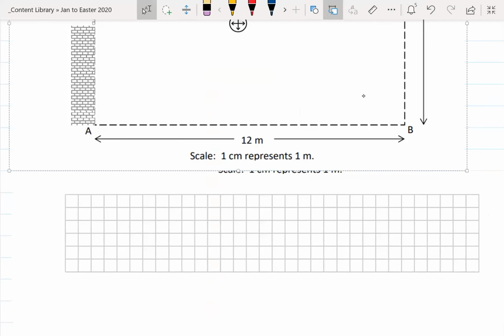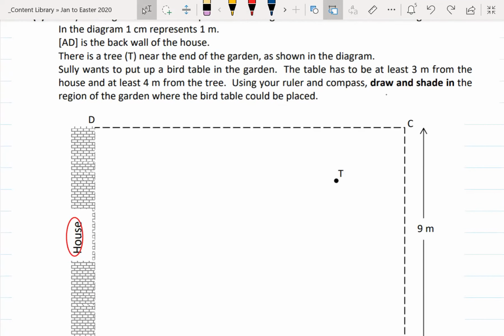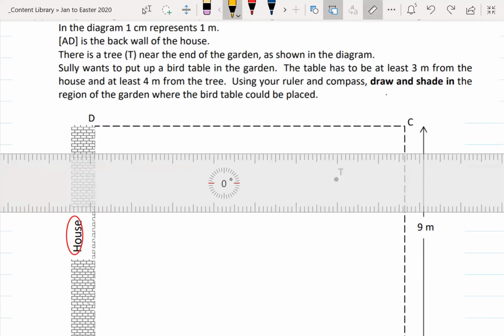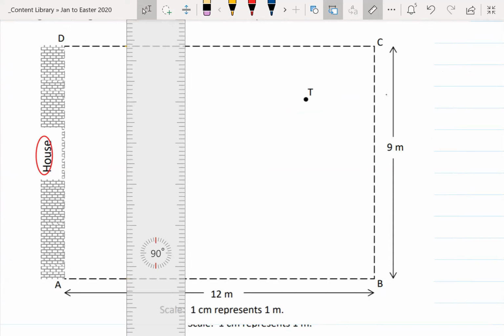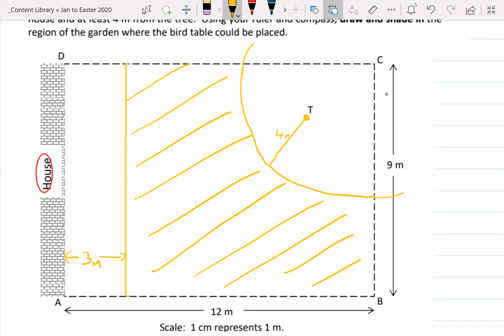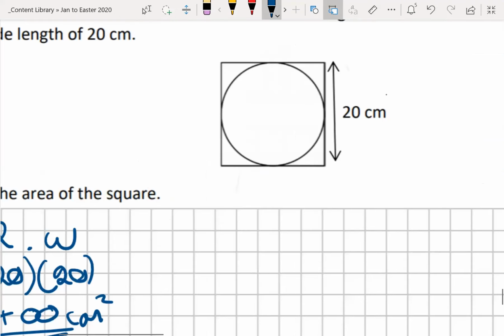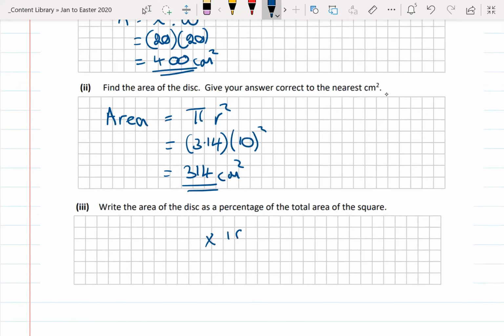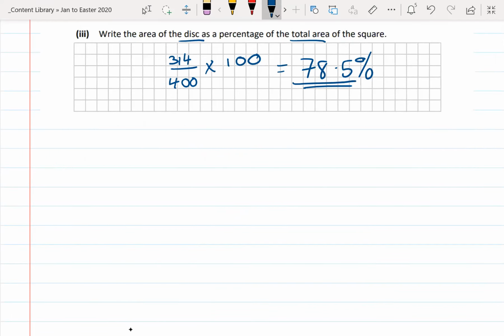FL Paper 2018 Q8